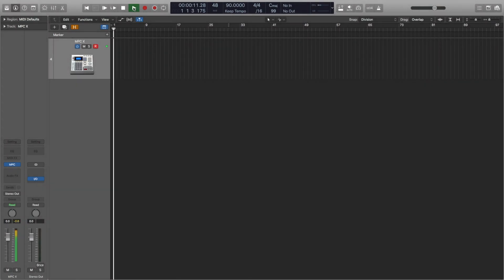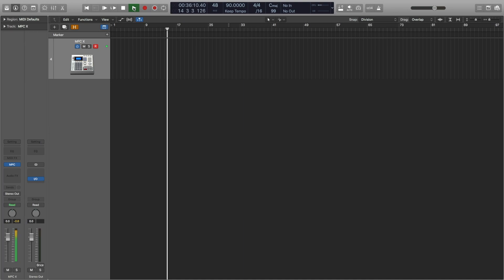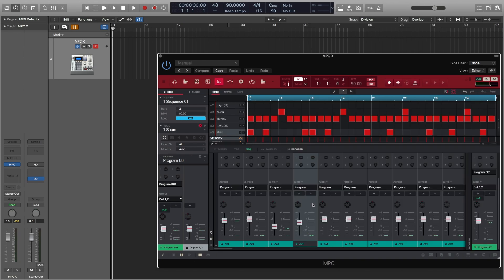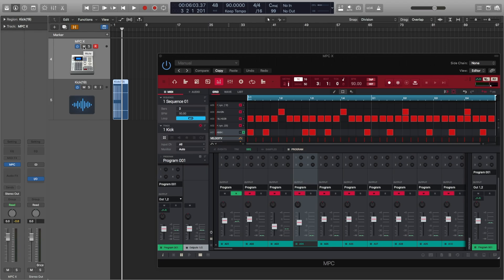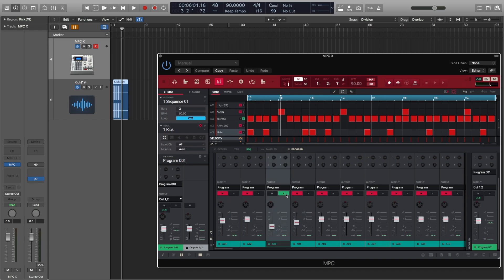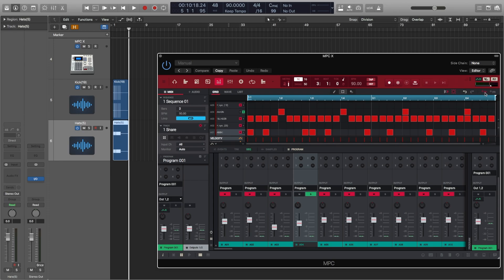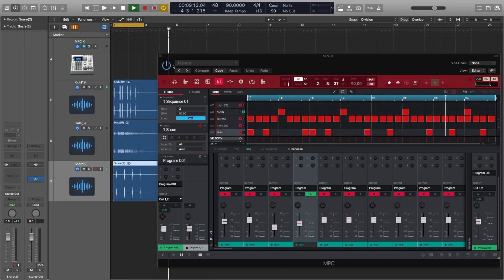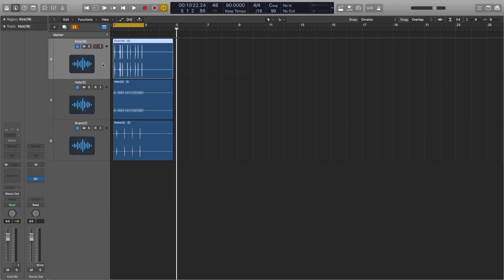Export stems from MPC into Logic Pro X via MPC 2 Software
For those trying to use the Drag n' Drop method of transferring parts or stems out of their MPC into Logic Pro X.

** For best results watch FULL SCREEN in 1080p HD **

Stuck in Lock-down, encourages a few more visits to the forums than normal .. and there seems to be a few people getting stuck with this feature.. so I decided to make a Quick-Tip about an easy way of maneuvering this.  There's the 'long way' and there's there's this.. which I consider the short way... especially if you don't plan on using your MPC to make your entire song.. this should take the heart aches away.. I hope!

PS. feel free to send a 'tip' via the virtual tip-jar, known as the 'Super Thanks' button under the clip above 🙏🏻

Index
0:00 Blabbing
1:05 Jumping in

Sub-Channel @tonelabQT